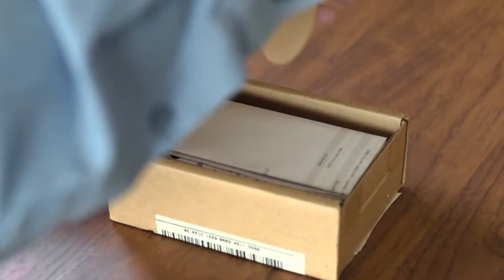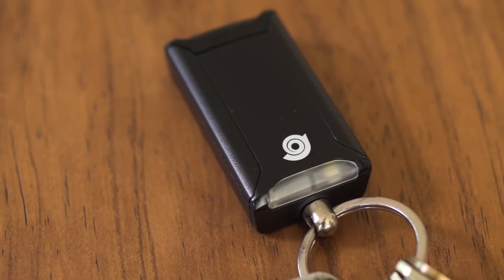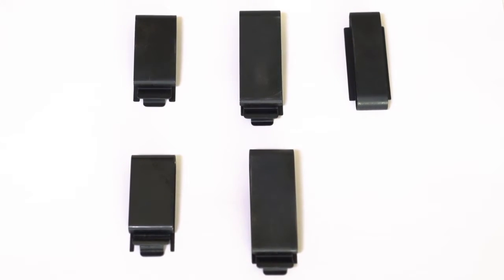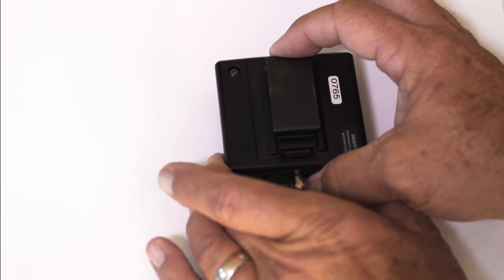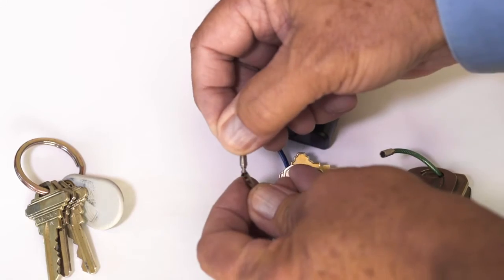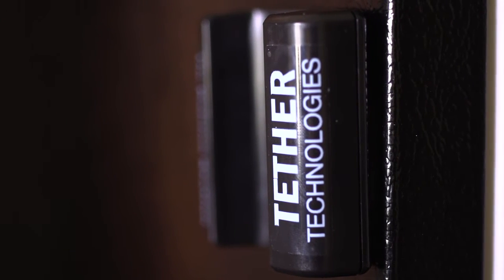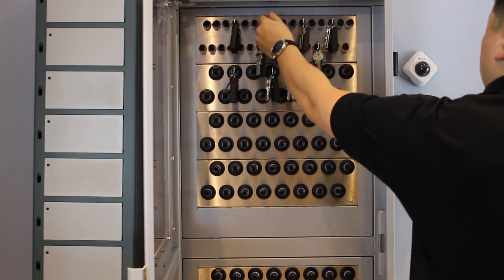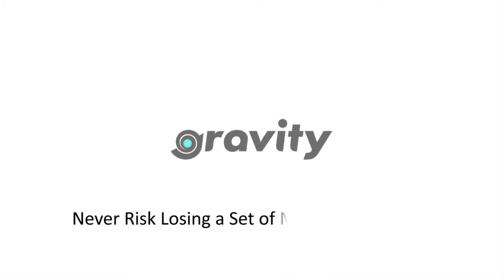Never Lose a Set of Master Keys Again! Gravity Key Tether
Never Risk Losing a Set of Master Keys Again!

Tether Technologies’ GRAVITY is the first and only industrial-grade, digital tethering solution that automatically preempts master key separation and loss - with absolute reliability. Now you can rest assured of never having to experience a card/key loss event and its costly aftermath.

GRAVITY doesn’t find access cards/keys, because they are never lost in the first place. GRAVITY tethers your cards/keys by using an electronic signal that works as a 5-7 step, mobile barrier around the worker. Upon breaching this radius, GRAVITY’s unique alarm, vibration and strobe light are triggered.

Learn how the Gravity key tether will prevent you from losing critical keys!